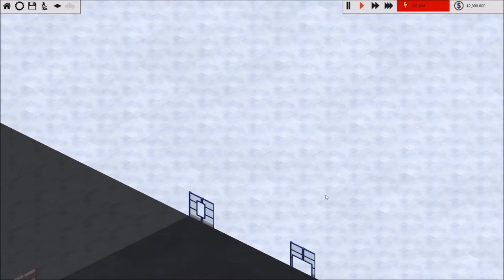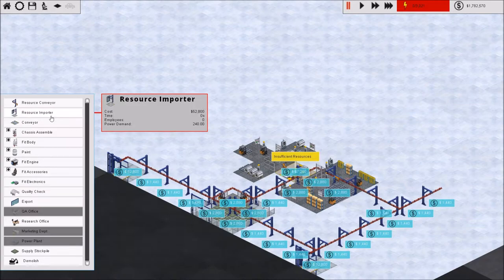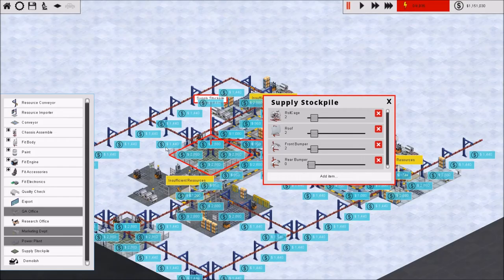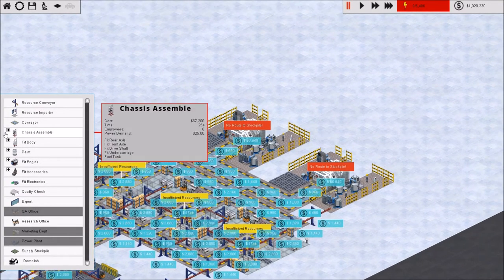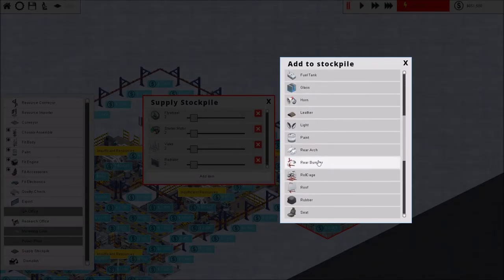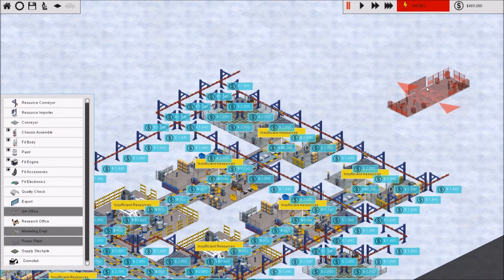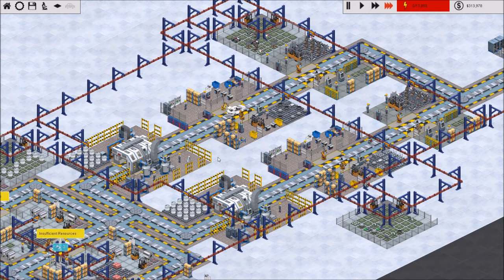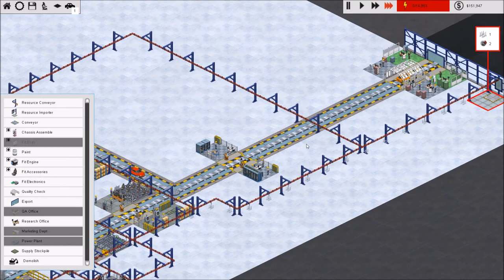Let's Play Production Line - Episode #1 - Alpha Gameplay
New game in alpha by Positech Games. Really awesome car factory game. Pick it up for $10 below!